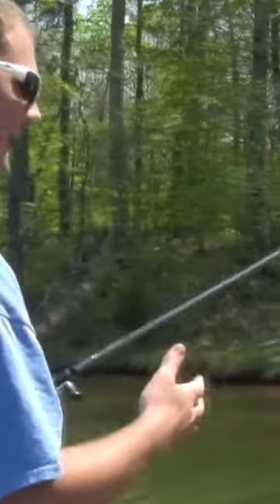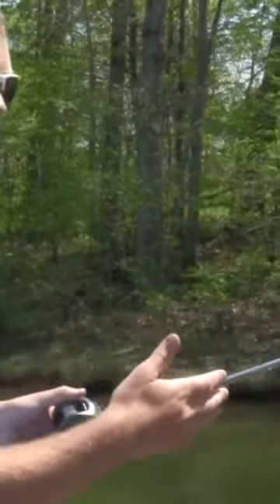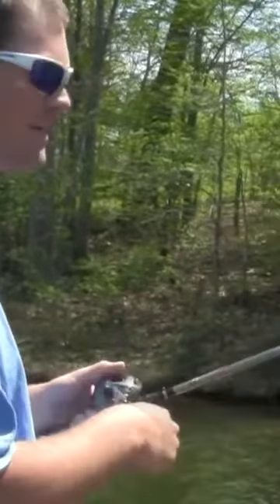How to flip a Jig for Bass part 2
How to flip a Jig for Bass part 2 This is part 2 or how to flip a jig for bass. We had to split up the video as 60 sec is not long enough to shoe it all. For the extended video follow link below

roku/outdooradventureschannel
vimeo/carolinaoutdoorsdventurestv